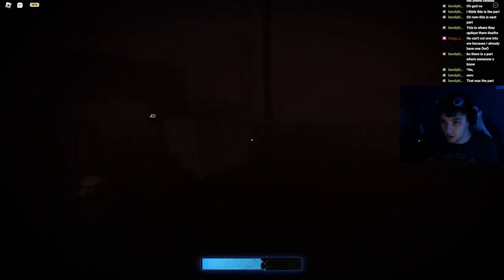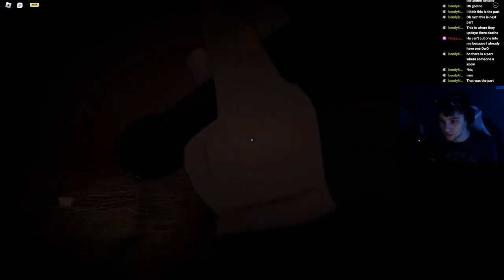The Brutality of ROBLOX CHAIN Will SHOCK YOU!!!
Hello guys and I hope you all enjoyed this video, I put a lil more effort into this one and I tried to make it feel a lot more immersive. I wanted to again thank @jankychie for giving me the idea to do this video. Love watching the guy and thought I'd take a page out of his book of ideas so don't be afraid to check him out. He's great!
But I please let me know what you thought or if I missed anything while playing this, if you'd like to see something else please lemme know in the comments below!
Love you all, smile, keep your head up, and let's fight for a future so bright its too much for our eyes...